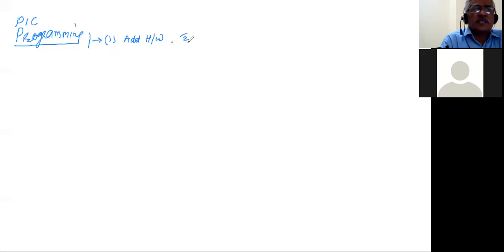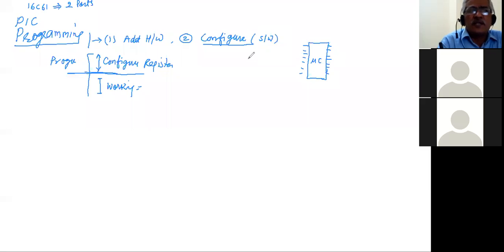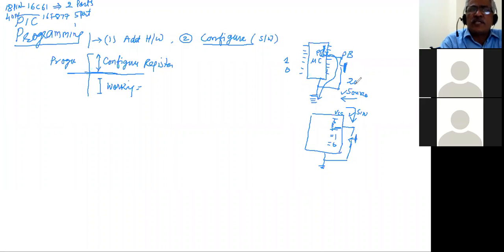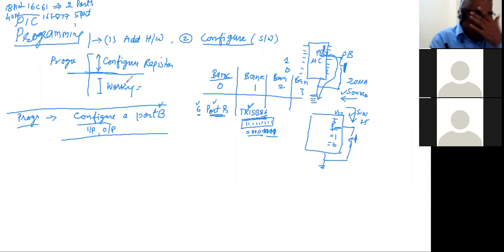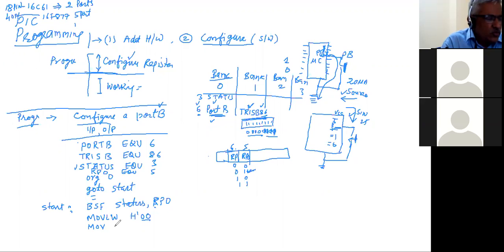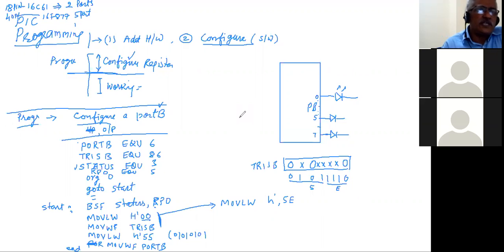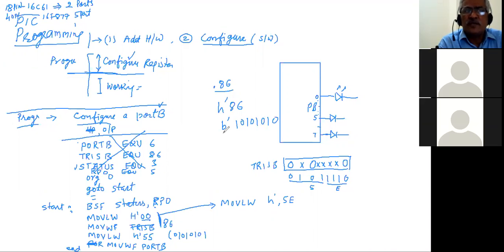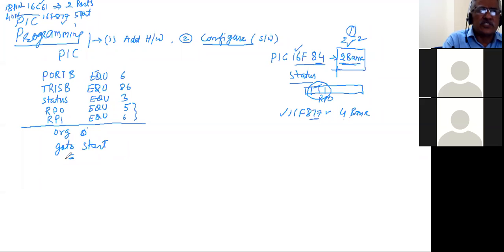L 11 PIC programming